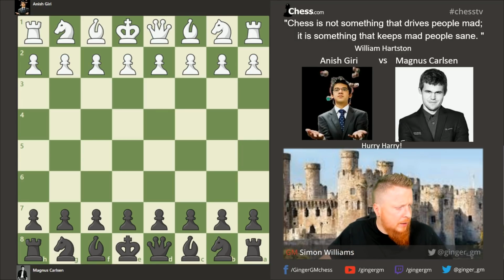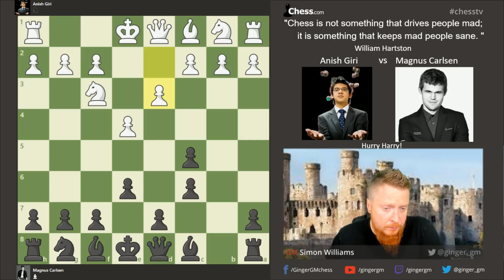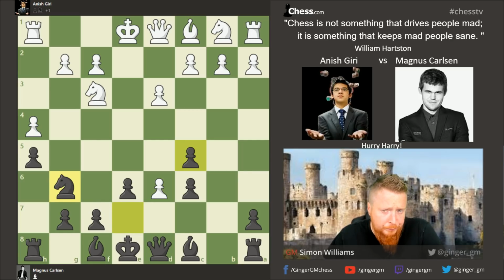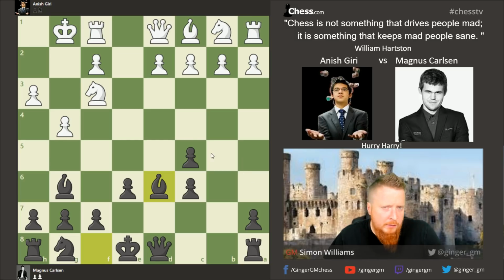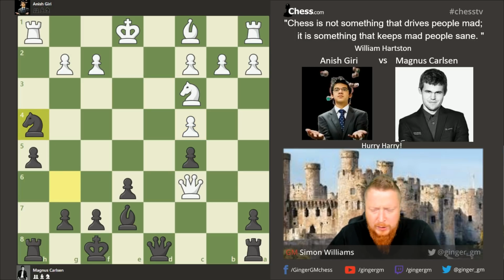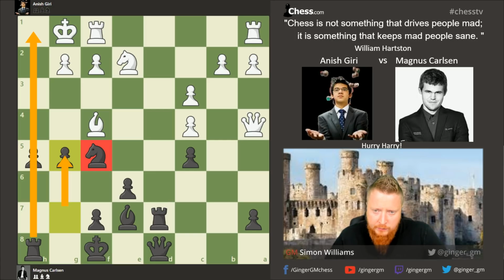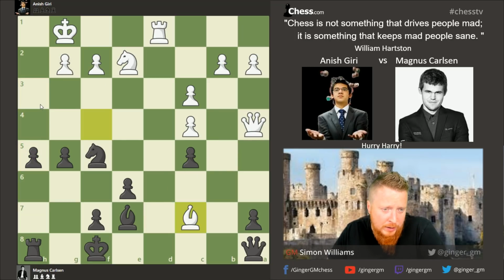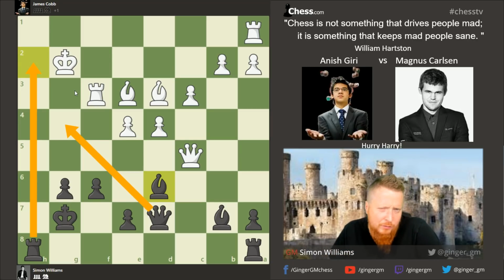GM Chess Analysis #51 Hurry Harry! Giri vs Carlsen - Croatia Grand Chess Tour (2019)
Magnus is back at it again! Winning in style with a very exciting game against Anish Giri.

Anish Giri vs Magnus Carlsen
Croatia Grand Chess Tour (2019), Zagreb, CRO, rd 1, Jun-26
Sicilian Defense, Nezhmetdinov Rossolimo Attack (B31)

1. e4 c5 2. Nf3 Nc6 3. Bb5 e6 4. Bxc6 bxc6 5. d3 Ne7 6. h4 h5 7. e5 d6 8. exd6 Ng6 9. Nfd2 Bxd6 10. Nc4 Be7 11. Nc3 Ba6 12. Qf3 Bxc4 13. Qxc6+ Kf8 14. dxc4 Nxh4 15. O-O Nf5 16. Ne2 Rc8 17. Qa4 Rc7 18. Bf4 Rd7 19. c3 g5 20. Rad1 Rxd1 21. Rxd1 Qa8 22. Bc7 h4 23. f3 h3 0-1

The 2019 Croatia Grand Chess Tour is a 12-player classical all-play-all tournament taking place from 26 June to 8 July 2019 in the Novinarski Dom in Zagreb, Croatia. Magnus Carlsen and all the regular tour players will compete for a prize fund of $325,000, with $90,000 for first place.

Players receive 130 minutes for the entire game, with a 30-second delay from move one. In case of a tie for first, rapid and, if necessary, blitz playoffs will be held on 8 July.